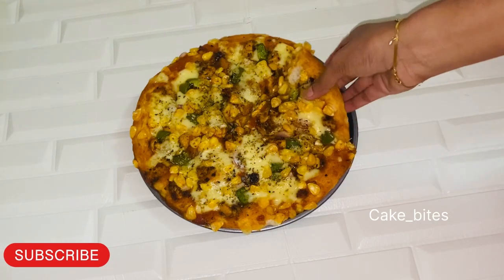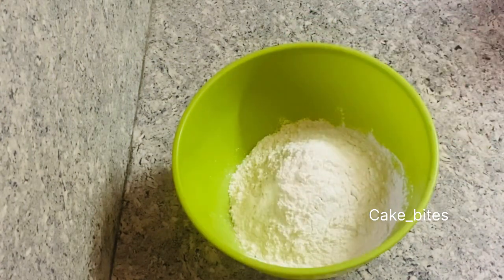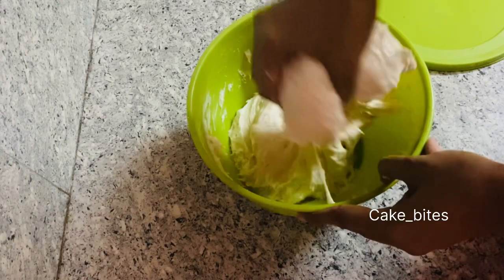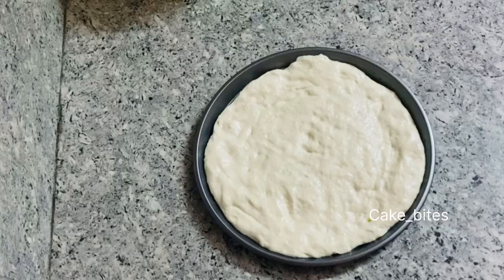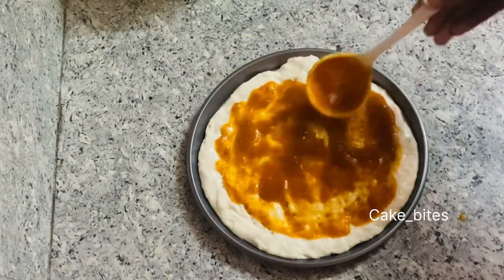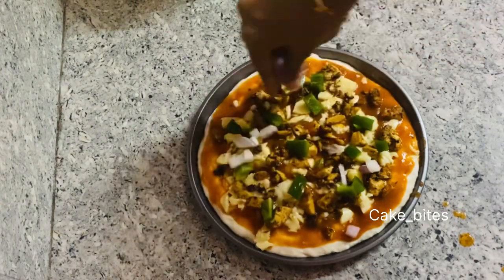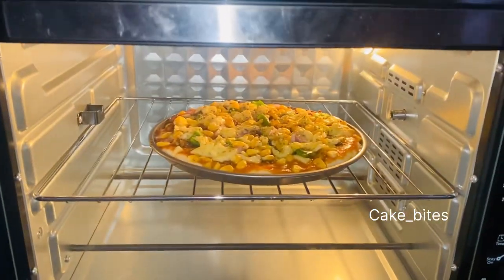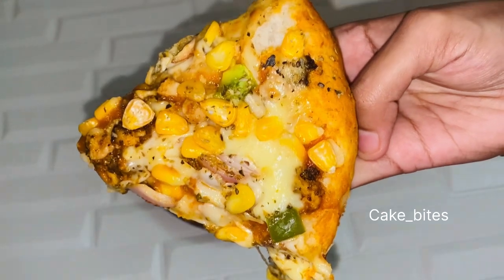Best homemade PIZZA recipe /Malayalam/pizza ഇനി എല്ലാവർക്കും easy ആയി ഉണ്ടാക്കം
Welcome baby theme cake decorations/cake decorations/Malayalam/cake ideas